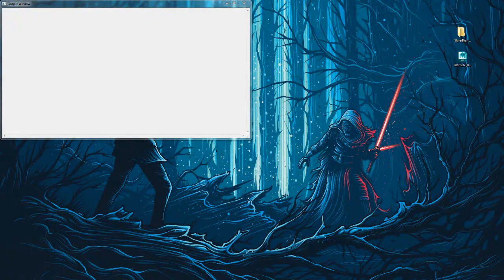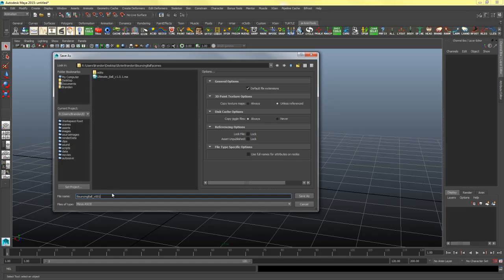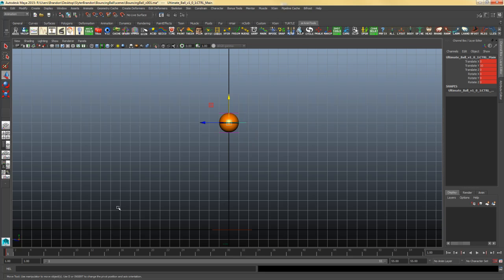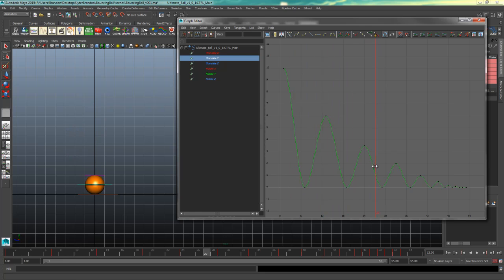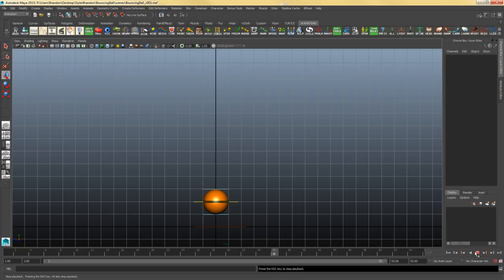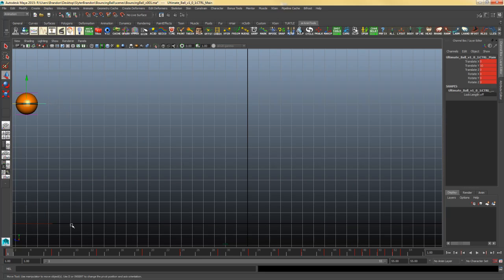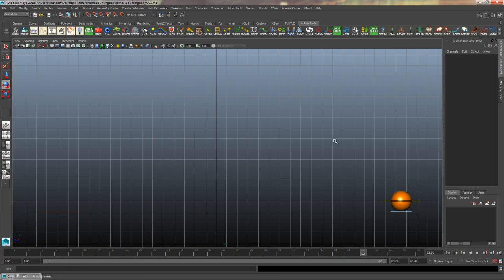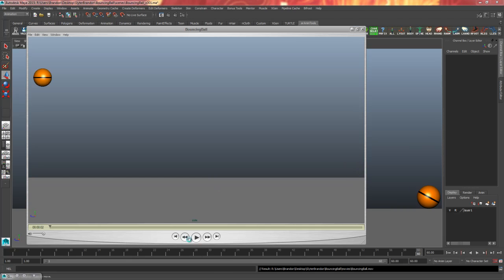In class exercise - Bouncing ball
A walkthrough tutorial for animating a bouncing ball in Autodesk Maya.

CMCO 460